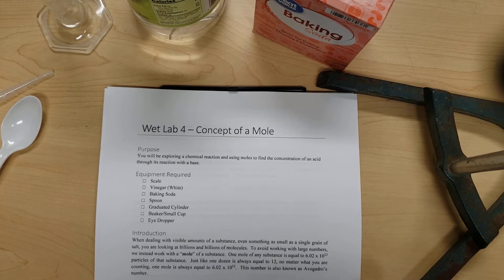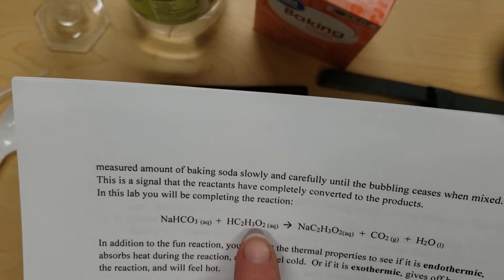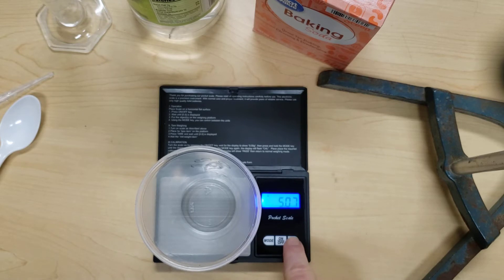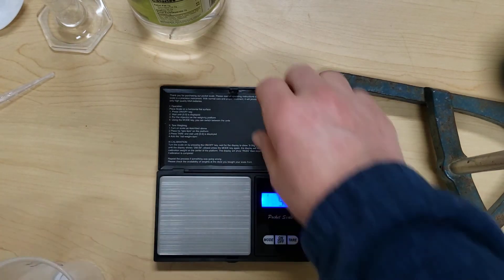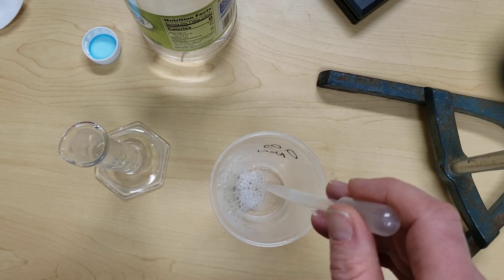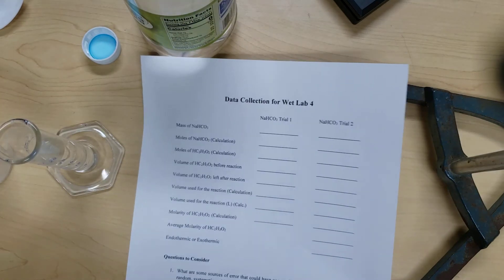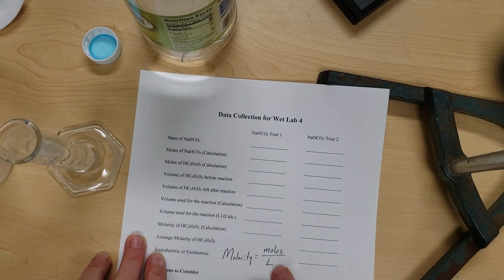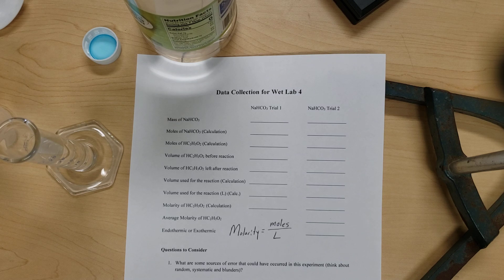Wet Lab 4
Summary of Procedure for Wet Lab 4